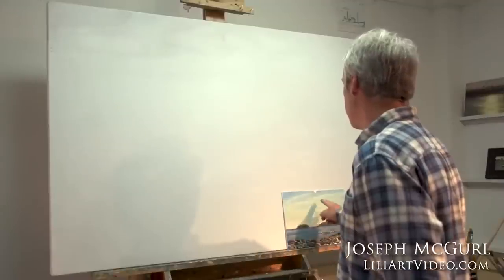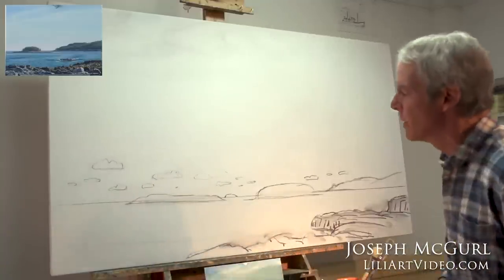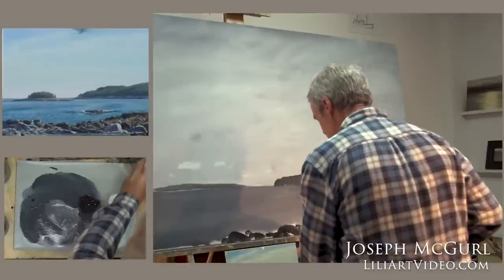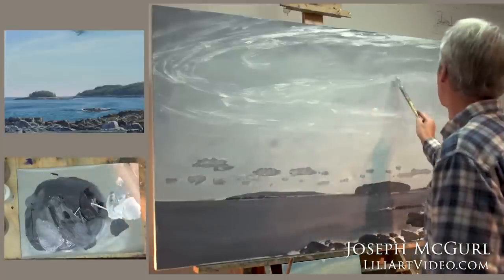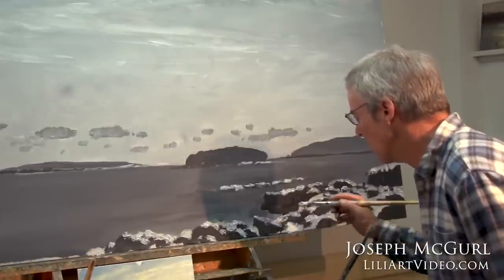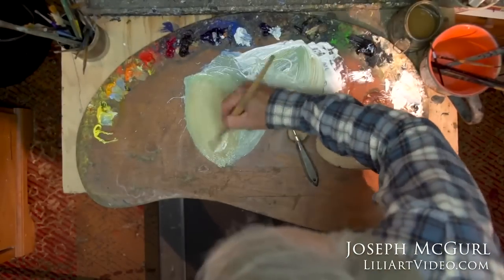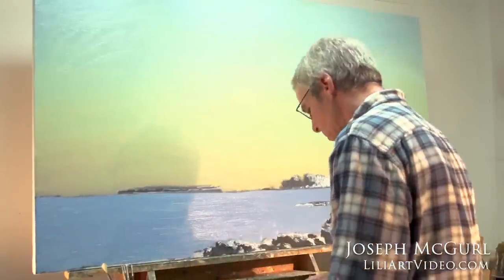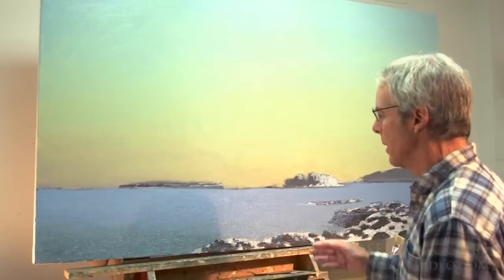Joe McGurl “Advanced Landscape Painting” **FREE OIL LESSON VIEWING**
Joseph’s landscape paintings are among the most highly regarded in the world and are sought out by collectors and museums alike because of their beauty and importance.

In spite of his fame and preeminence, Joseph remains humble and modest about his work. He equates himself to a novelist, one who is writing fiction based on fact. Never shy about exaggerating the details of a scene to convince a viewer, he knows exactly how to make every element appear as if it’s just the way nature offered it up … only better.